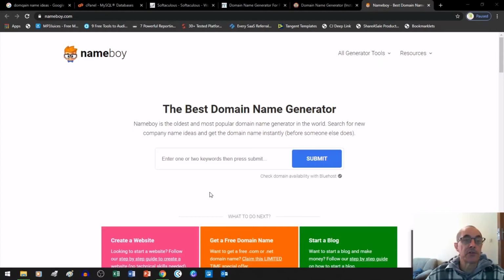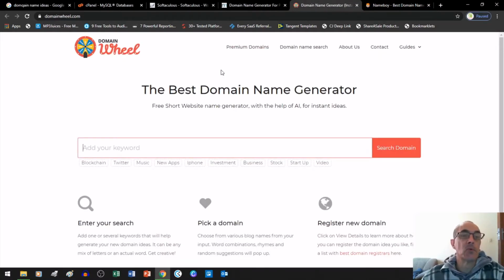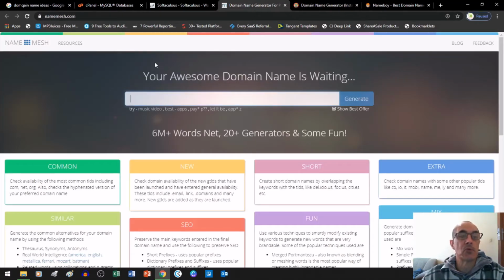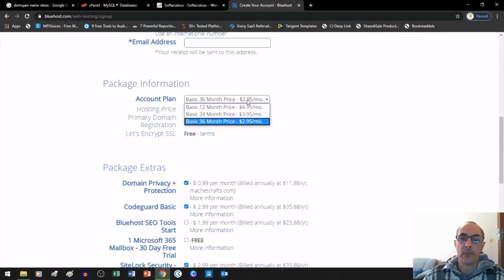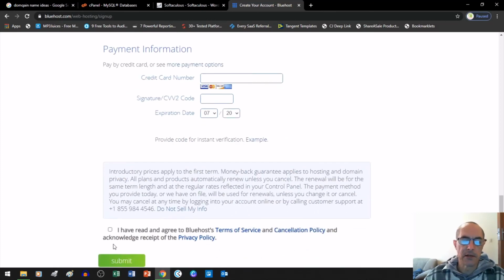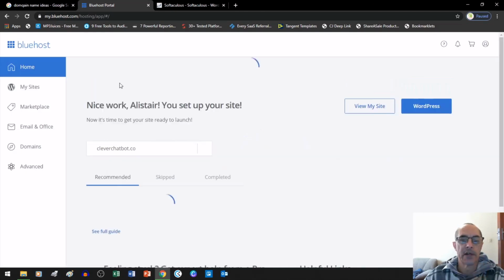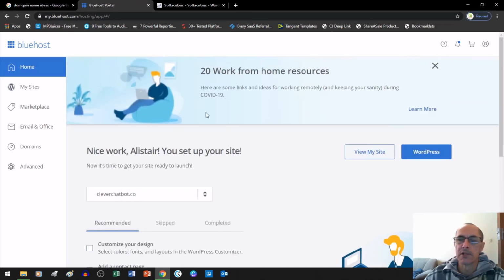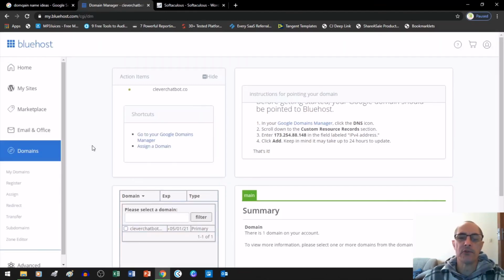Start a Blog - Choose a name and register your domain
In order to start a blog, you will need to have a domain name.  Yes, you can start a free blog at WordPress.com but we recommend you buy a domain name and install WordPress on it.  (With a free site, you are not in control of your content, with a paid domain, you own your content)

This video will take you through the quick steps to get a domain name registered.  It shouldn’t take more than 3 minutes.

To come up with a business name, you can use free sites that will give you some ideas.  Use them, then write down the domain name you’ve chosen and follow through to the link provided below to register the domain.

NB:  If you plan to generate an income from your blog, you will obviously have to register it with the Government for taxation purposes.

Use the following sites to get domain name ideas:

Nameboy.com
Domainwheel.com
Namemesh.com

If you would like to work 101 with me, join my Facebook Group:

If you prefer this type of content in one go, you can read our blog post here:

If you prefer to do a little each day, then join our 5 day email series: